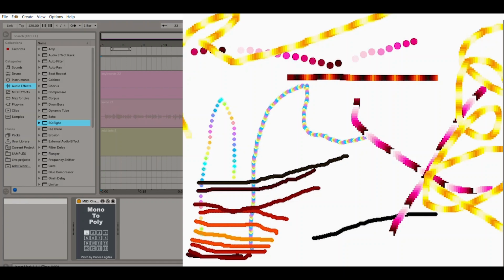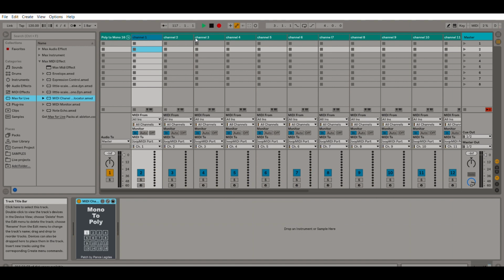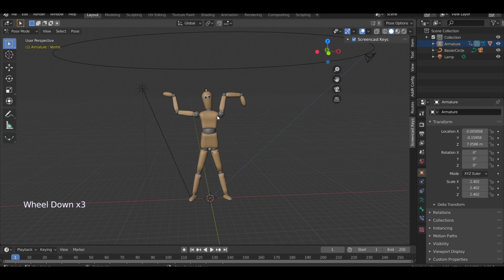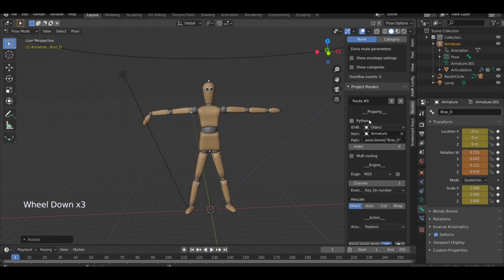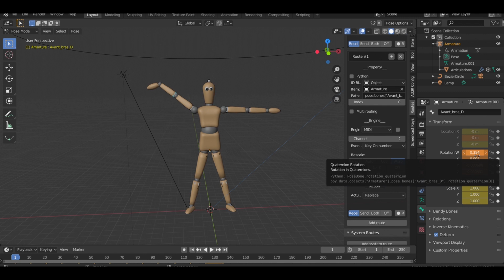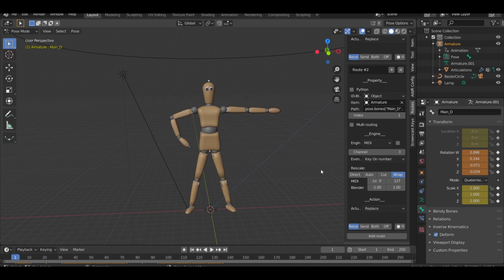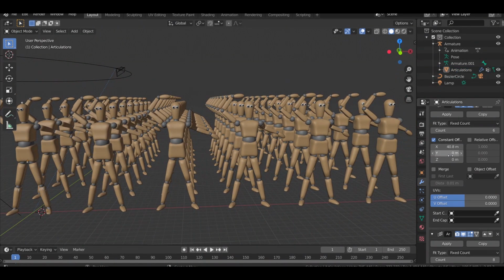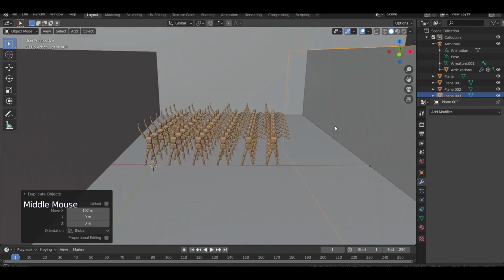MIDI to Blender 2.8 using jpfep's AddRoutes blender addon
to take MIDI music messages in and route them to different dimensions of your 3d scene.
For my uses, I wanted to maximize the amount of MIDI messages i could play with at one time so i used this Max for Live plug-In
) that takes polyphonic midi from a keyboard and outputs each note to a separate channel. Then you can tell the AddRoutes addOn to pick a specific channel and use that midi as its modifier:

you dont need to use Ableton Live or this plugin the general way of getting midi to blender is the same, this is just what worked for me.